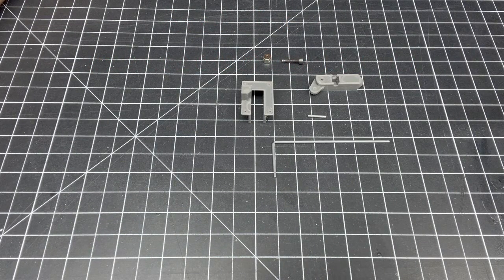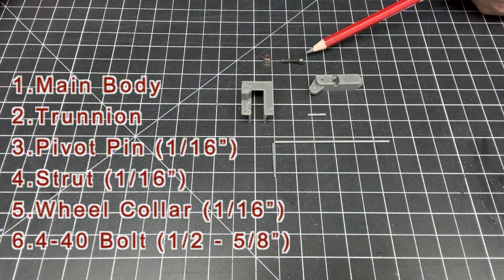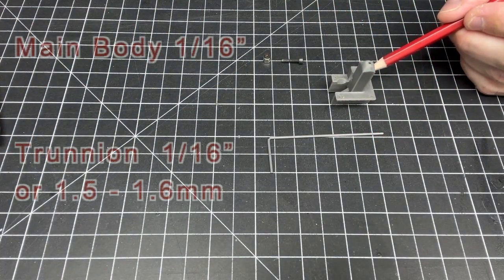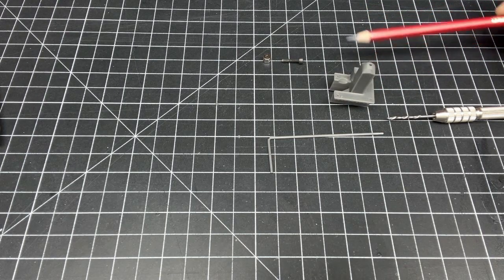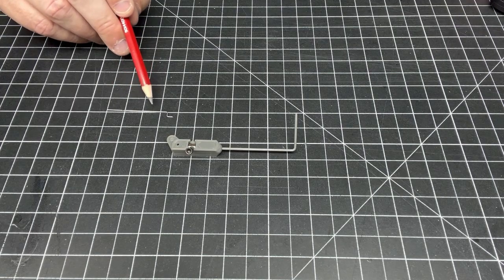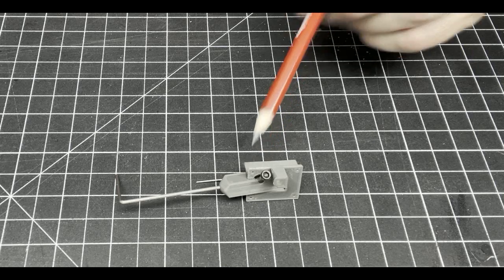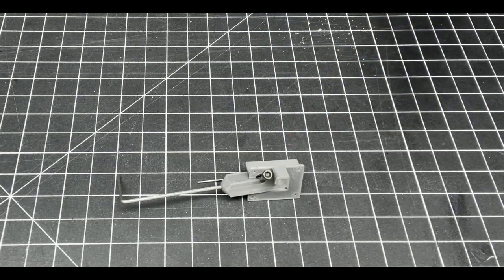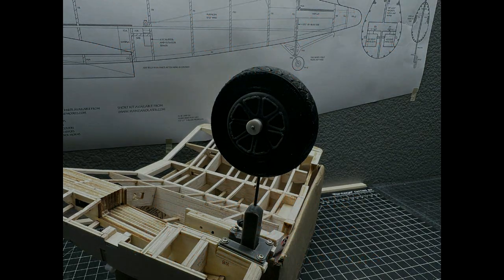Fun Scale Models Presents: Assembling The Rabid Models 90 Degree Rotating Mechanical Retracts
Instructions on how to assemble the 90-degree rotating mechanical retracts available from Rabid Models. These are 3D printed and are great for models up to about 1-1.5 pounds. They are actuated by a 4.3 – 9gram metal geared servo. They can be purchased along with other scale park flyer model accessories